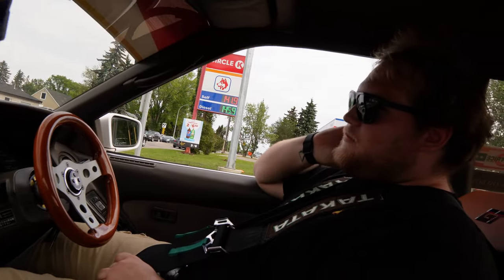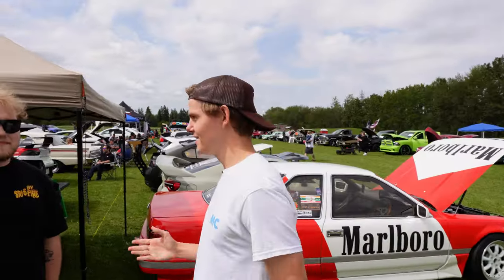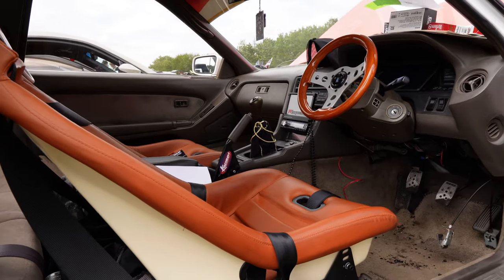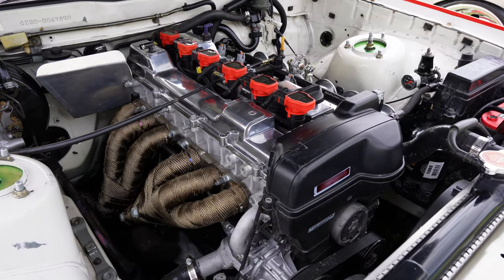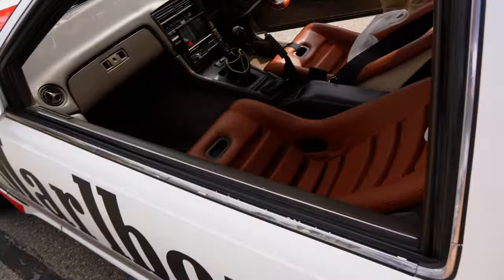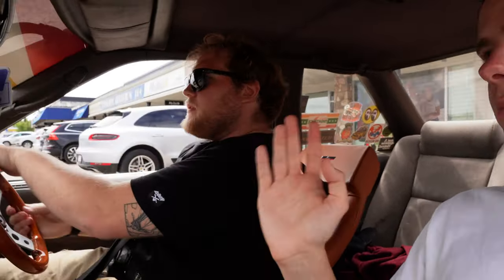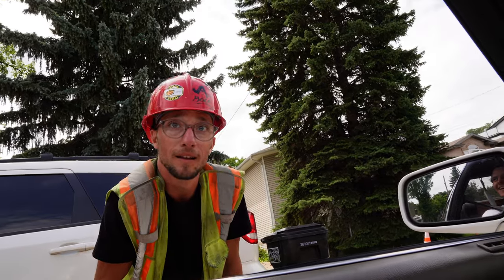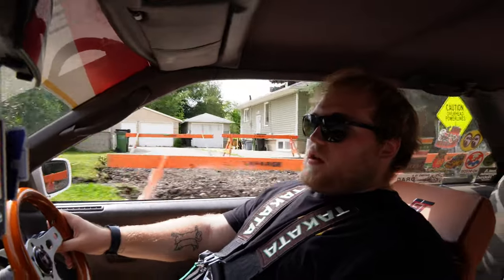How I Built a 2JZ Swapped Toyota Soarer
Meet Gary, a 19 year old who built his dream 1988 Toyota Soarer by swapping a bespoke, hot-rod style, 2JZ into it and wrapping a retro 80s racing livery inspired by Ayrton Senna's McLaren MP4/4.
He makes over $400 a day delivering food for his parents restaurant!

Listen to the advice he gives for a teenager in high school looking to build their own car and get through life.

The engine was built by SSS Motorsports in Edmonton, Alberta and tuned by King Tuner.

Edited by @VageTV